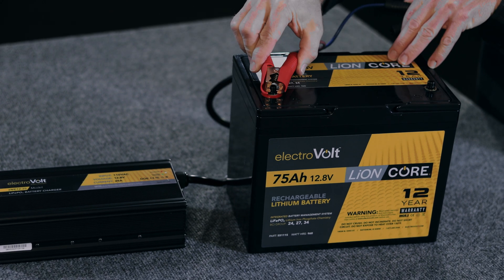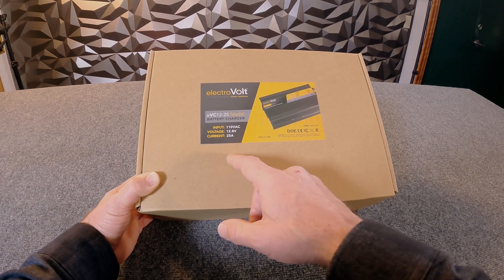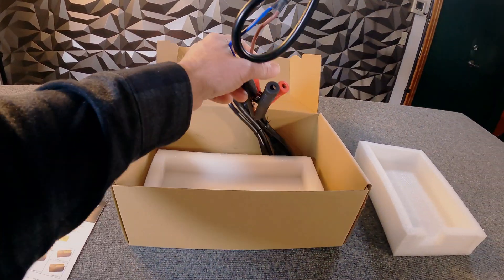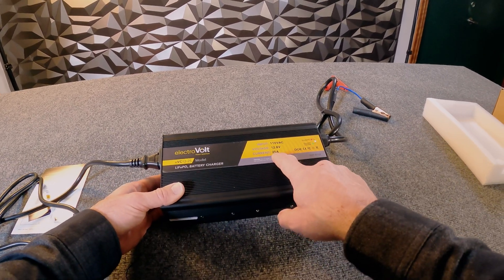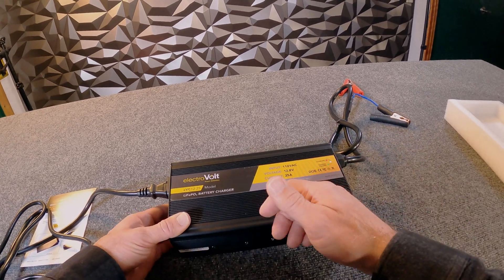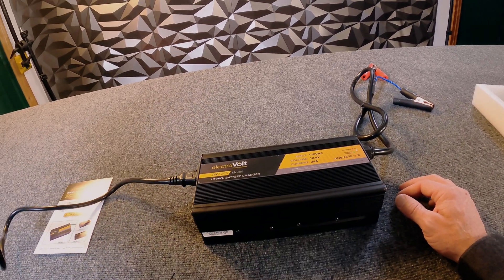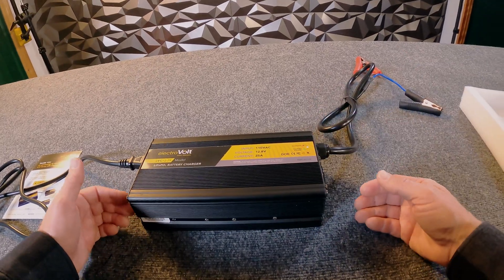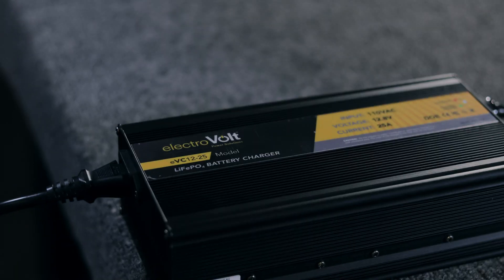12v-25A Lithium Battery Charger Review | electroVolt Power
When using a lithium-ion battery, it is important to charge it with a lithium-ion battery charger. Using a charger that support's your battery's specific chemistry is necessary for achieving top quality performance, maximum lifespan, and maximum capacity out of your battery.

Our eVC 12-25 lithium-ion battery charger is suitable for batteries above 25Ah, so it would work great for our 33Ah, 75Ah, and 100Ah LiONCore batteries.

Check out the LiONCore eVC 12-25 lithium-ion battery charger on our